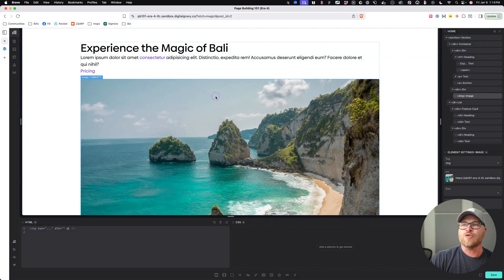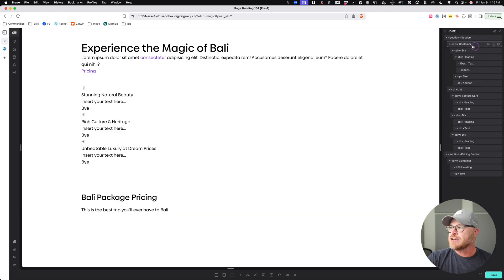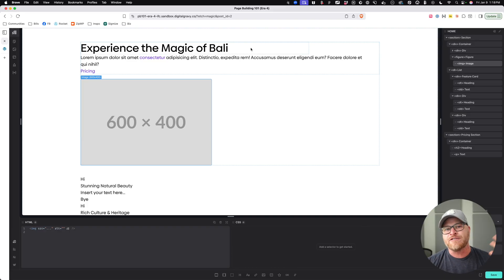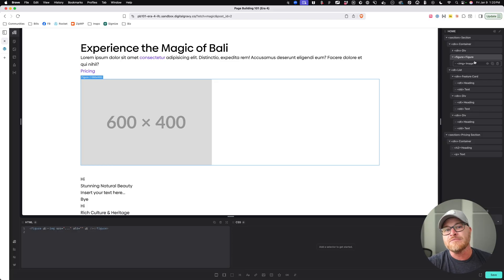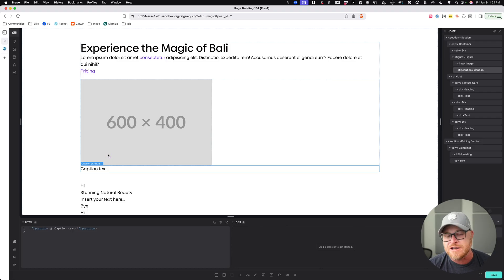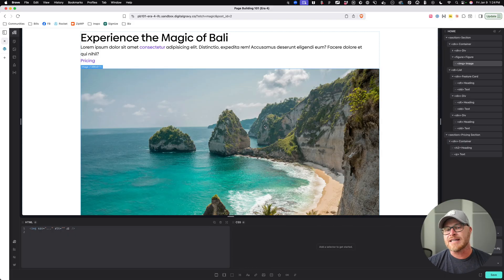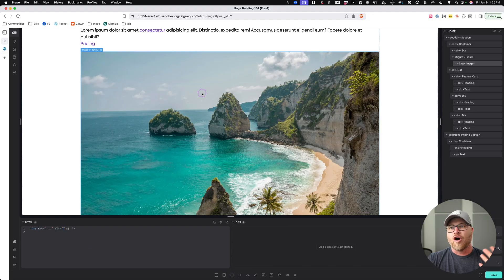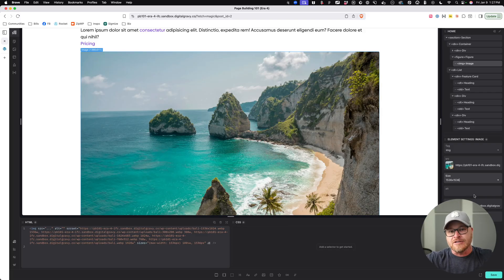PB101 (Era 4): S2:11 - Figure, FigCaption, & Image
Let's keep the ball rolling from one obscure topic right into another. Let's talk about figure tags, figcaptions, and images, mostly focusing on the fact that you should probably wrap every real image in a figure tag as a habit for various reasons.

*** MY TOOLS ***

*** INNER CIRCLE ***

*** SOCIAL ***

*** CHAPTERS ***